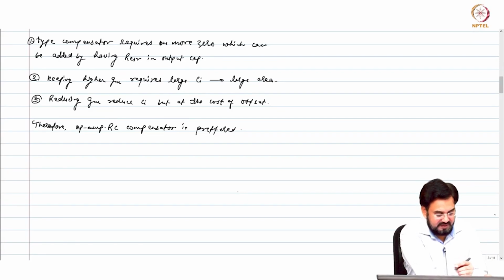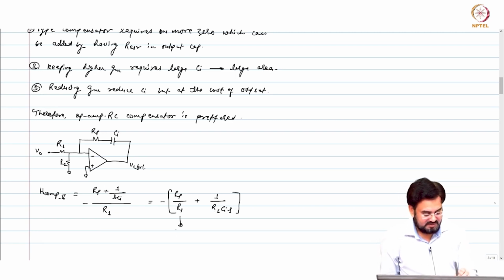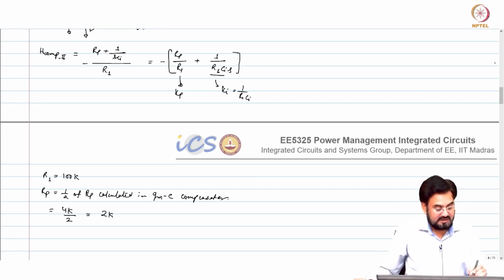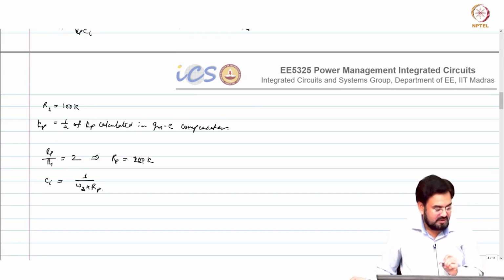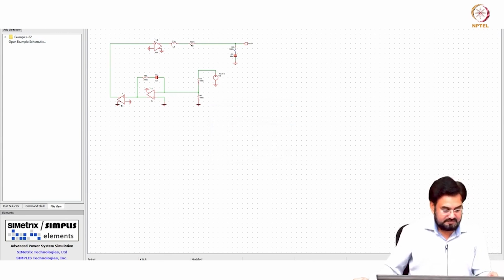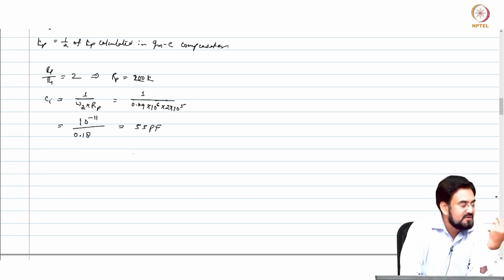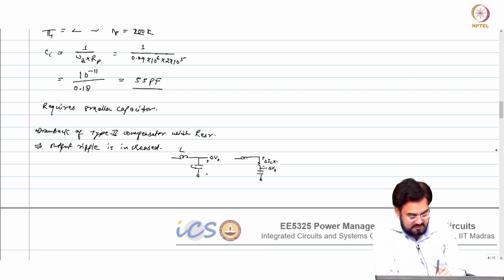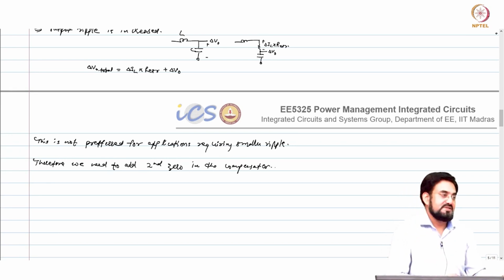Type-II Compensator using Op Amp-RC Architecture